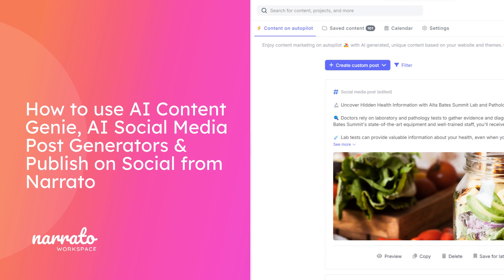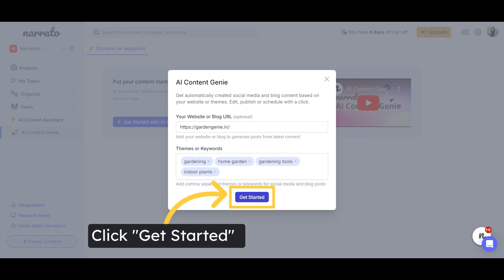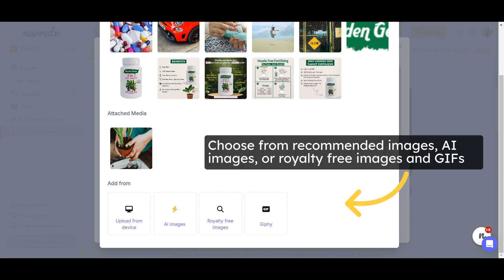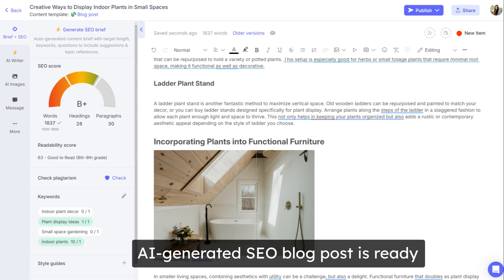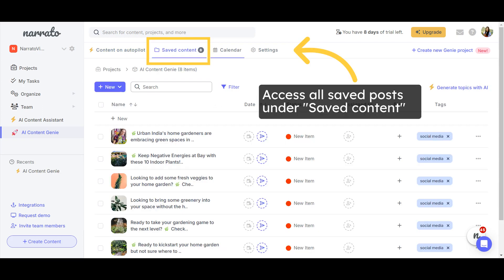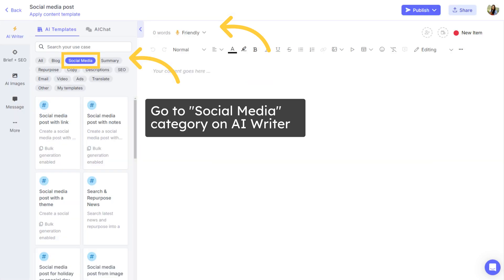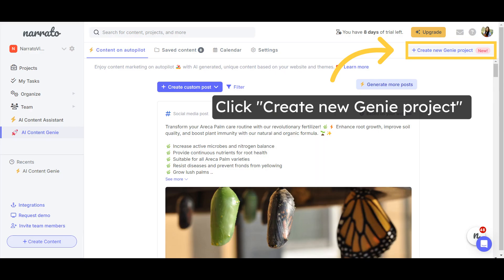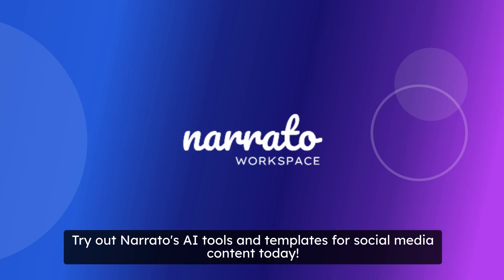How to use AI Content Genie, AI Social Media Post Generators & Publish on Social from Narrato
Narrato offers a complete suite of social media content creation and management tools. From the AI autopilot called AI Content Genie that generates fresh posts automatically every week, to the tens of AI social media post generator templates, the platform has everything you need for your social media marketing strategy. You can even publish and schedule social media posts from Narrato. Find it interesting? This video with guide you on how to use AI Content Genie, AI social media post generators, and social media publishing features on Narrato.
If you haven't yet, sign up in Narrato today and transform the way you create content!